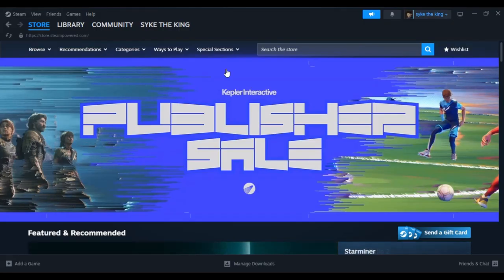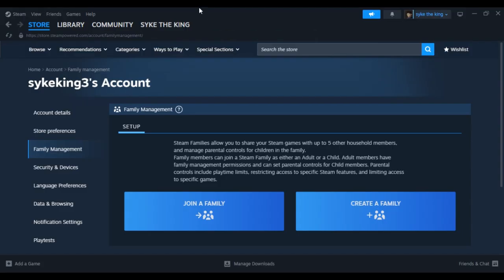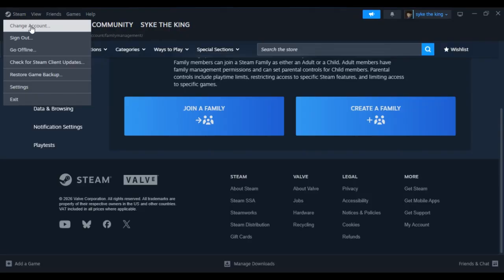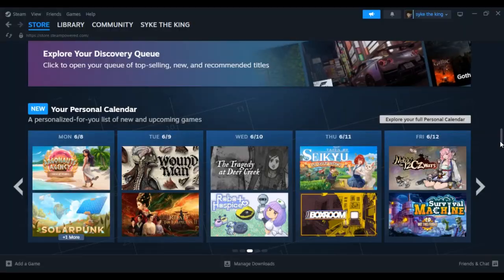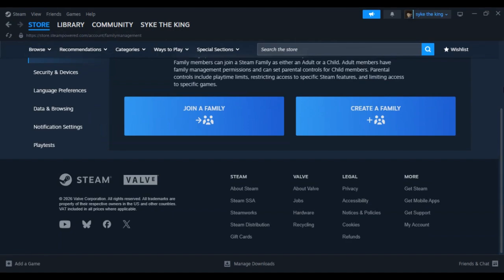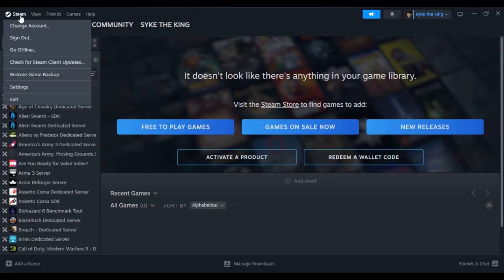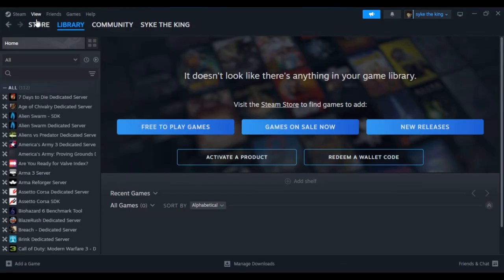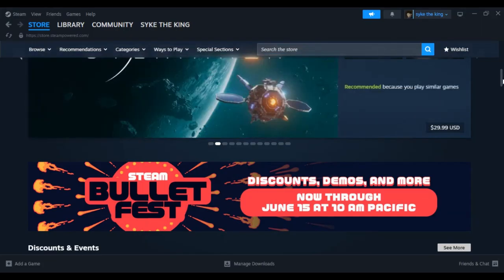How to Fix Shared Games Disappearing From Your Steam Library [2026 GUIDE]